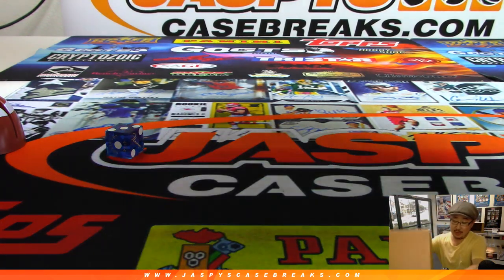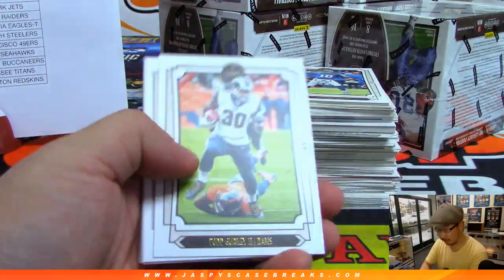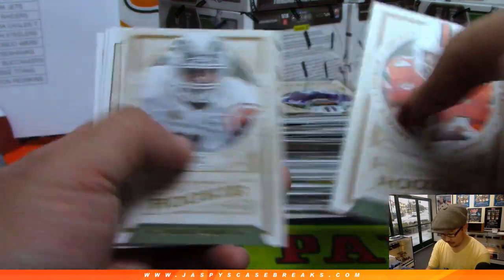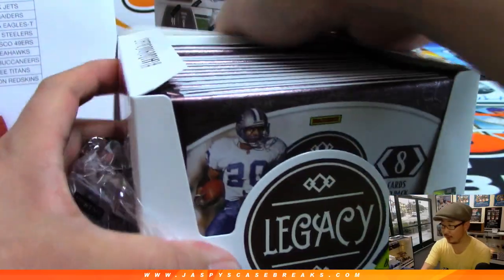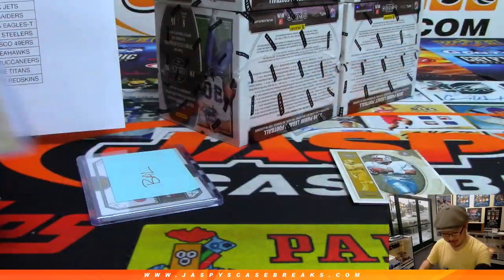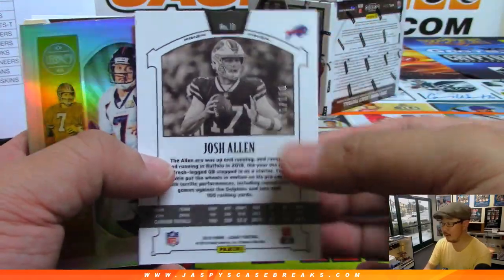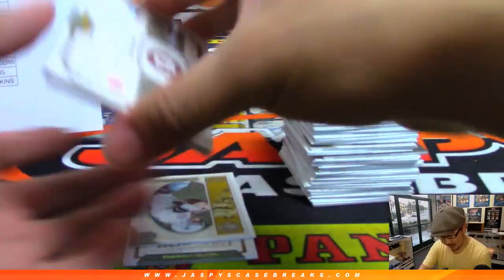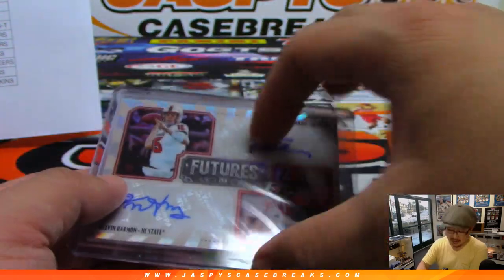Th, 05/23/19 || 12Box (inner) PYT #3 || 2019 Panini LEGACY Football (NFL)